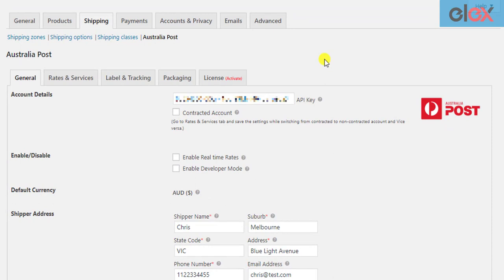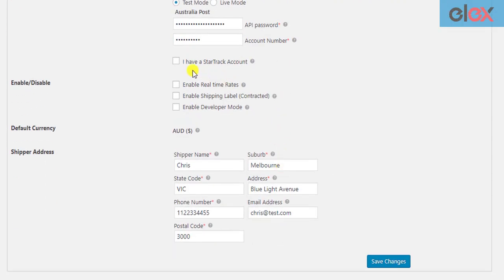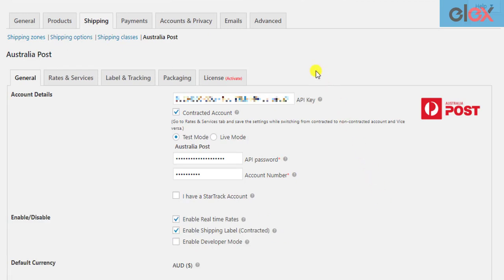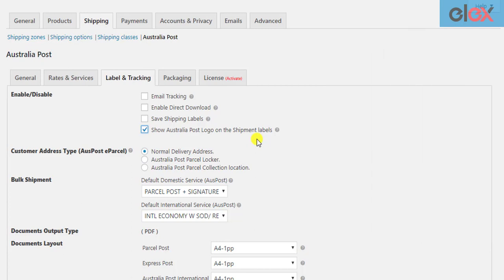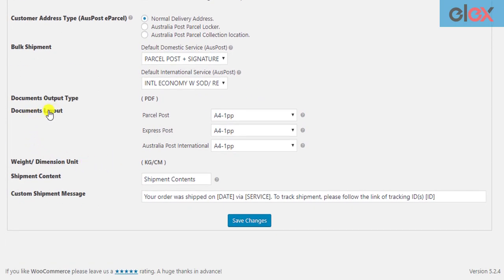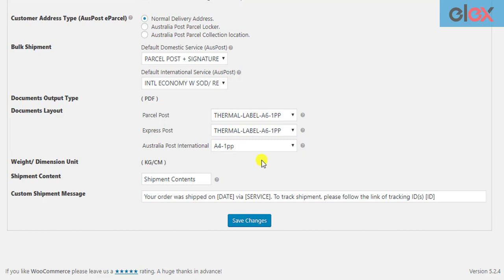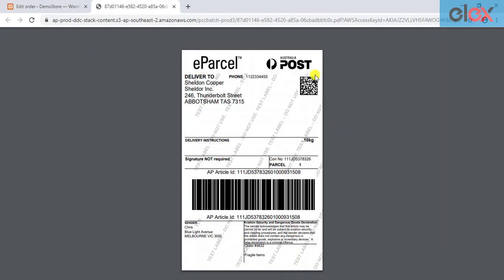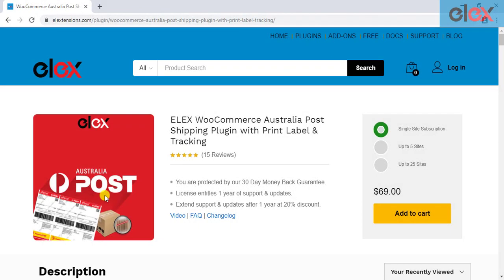Customize Australia Post Shipping Labels using ELEX WooCommerce Australia Post Shipping Plugin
One of the important aspects of complete order fulfilment is the shipment label generation. Once an order is placed, you need to make sure you generate proper shipping labels for smooth package delivery.

If you are have integrated Australia Post shipping carrier in your WooCommerce store, with our ELEX WooCommerce Australia Post Shipping Plugin with Print Label & Tracking, shipping label generation is way too simple.
With this plugin, you can generate Australia Post eParcel and StarTrack shipping labels. But you need to make sure you customize the label settings properly to make the best use of the plugin.

In this video tutorial, we’ll see how to customize Australia Post Shipping Labels, using ELEX WooCommerce Australia Post Shipping Plugin.